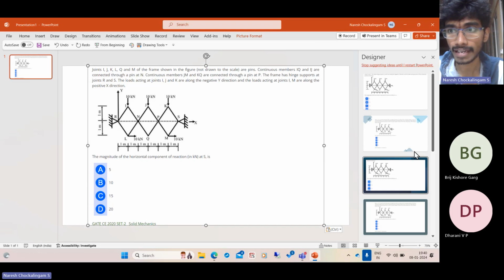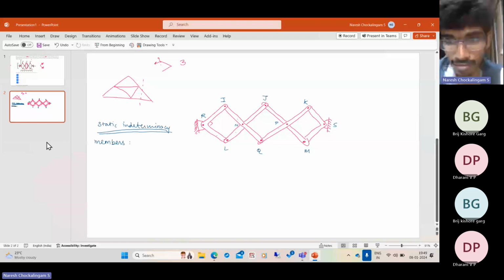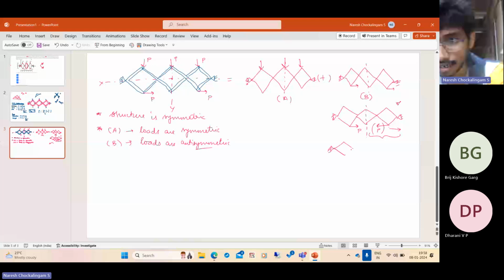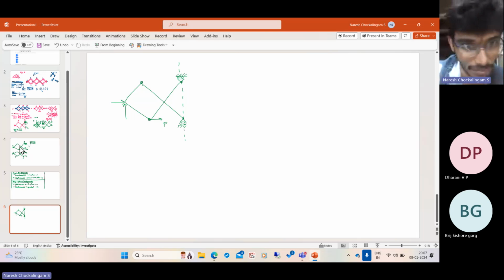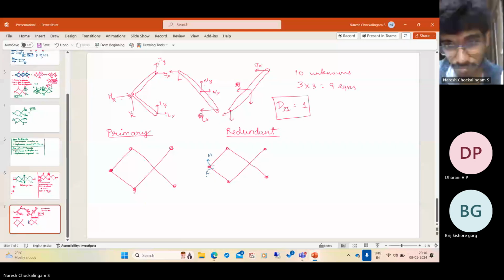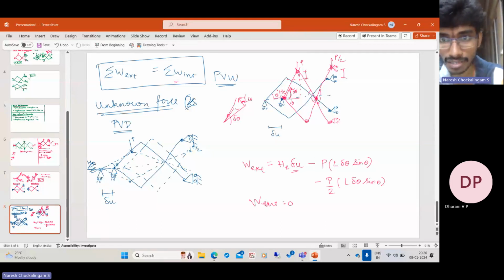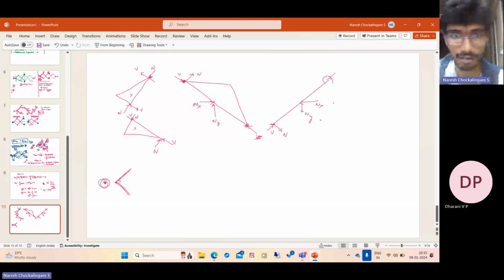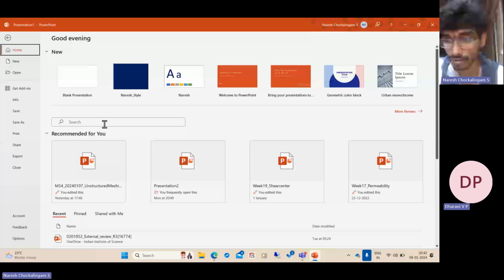#20: Structural analysis, NPTEL - GATE CE sessions (2023 - 24). 8th January 2024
Topics covered: Doubt clearing on structural analysis (GATE 2020 S2 question).